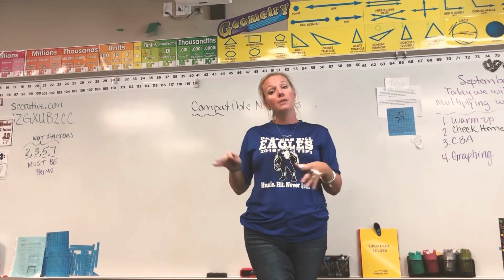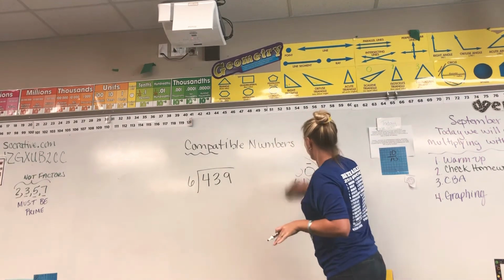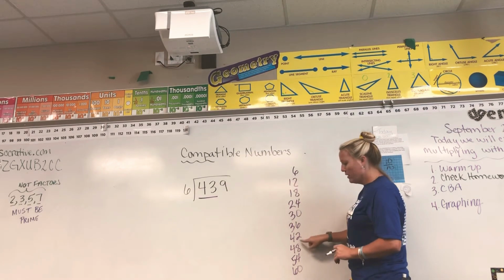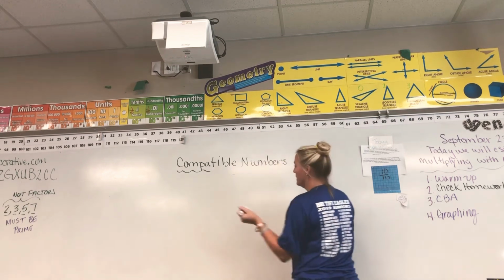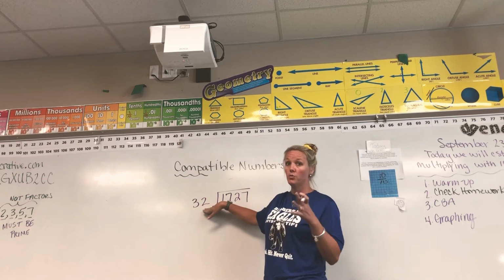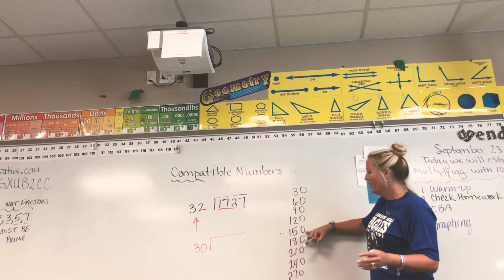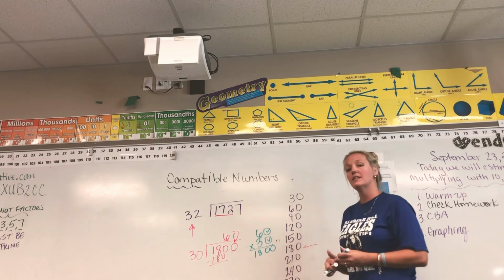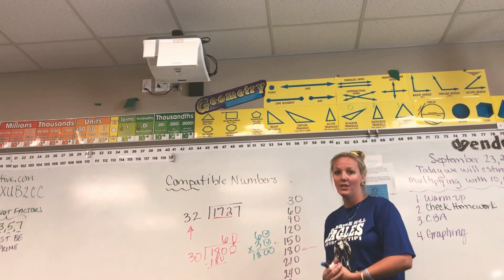Dividing with compatible numbers